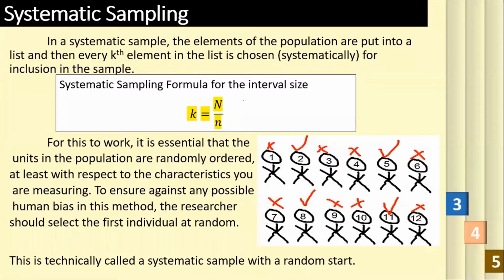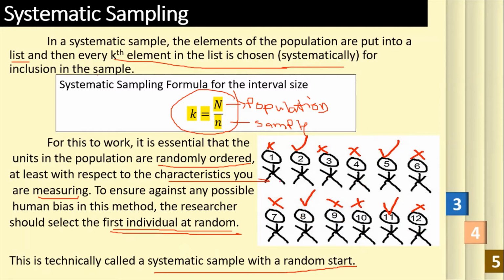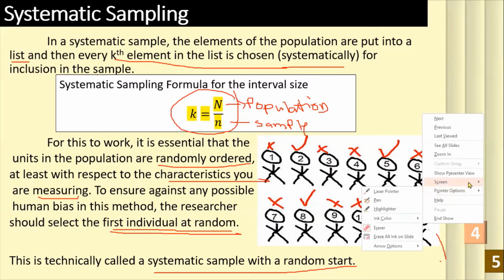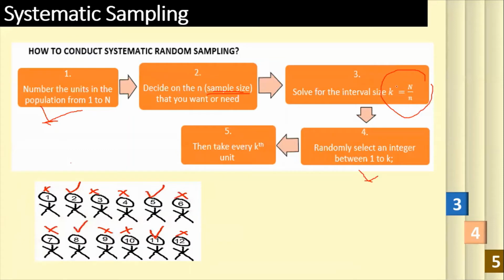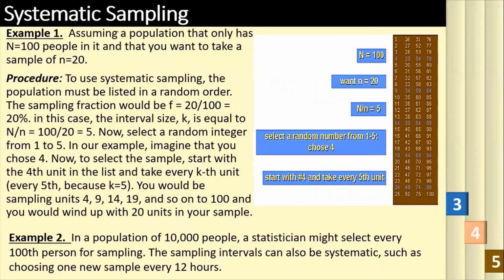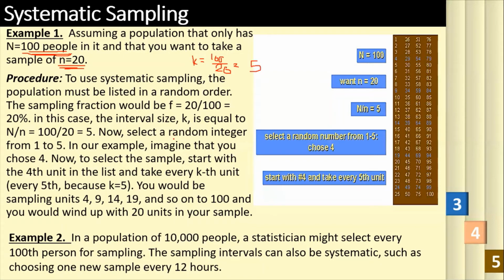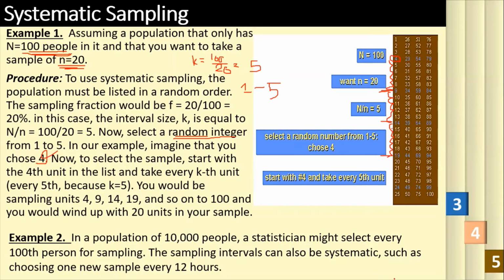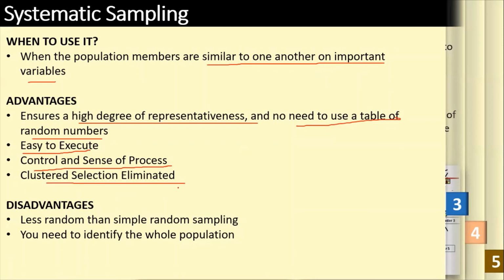Chapter 2.1_7 ( Systematic Random Sampling )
There are 5 types of Probability Sampling Technique:
1. Simple Random Sampling Technique: